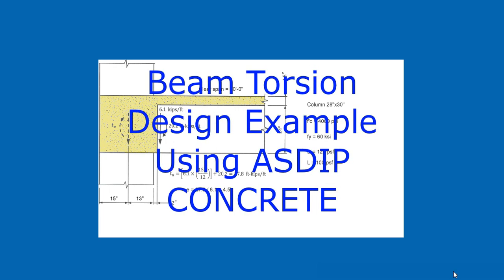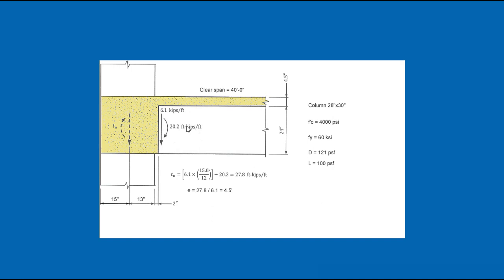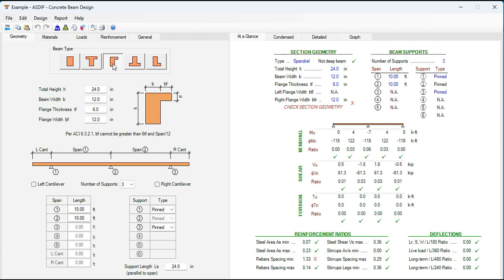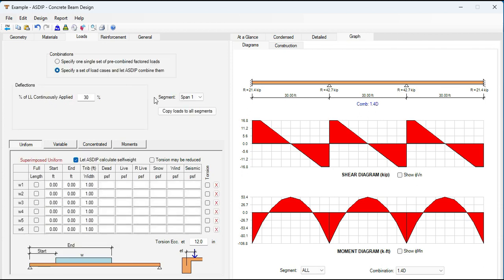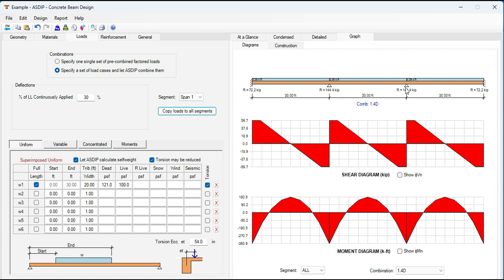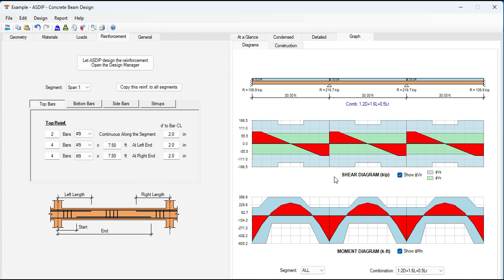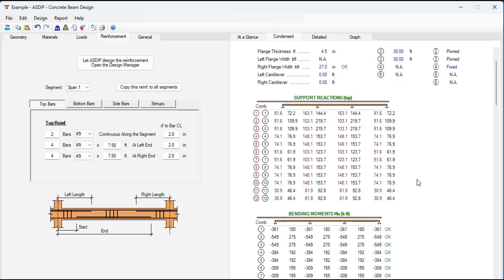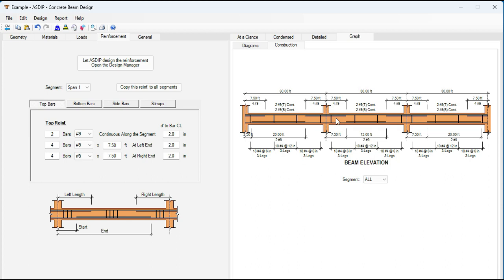Beam Torsion Design Example Using ASDIP CONCRETE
ASDIP CONCRETE includes the design of continuous beams subject to bending, shear, and torsion. But how do you actually enter the information into the program? How do you check the results? How do you optimize your design? This video shows a step-by-step beam torsion design example using ASDIP CONCRETE.